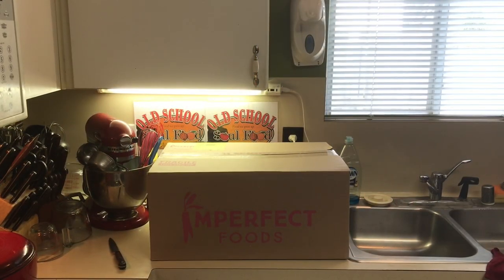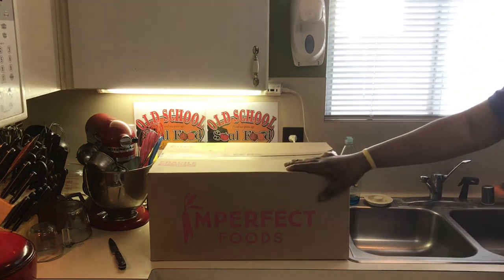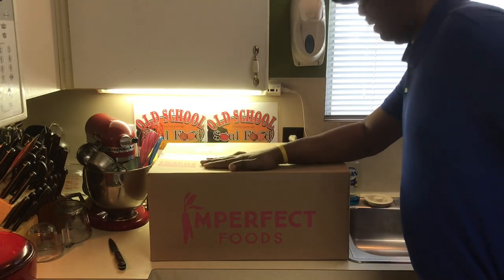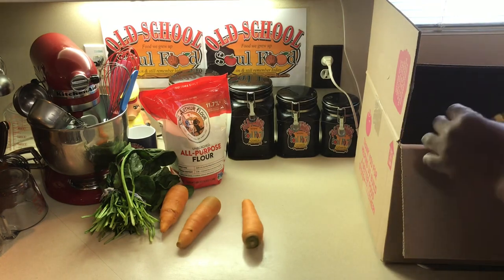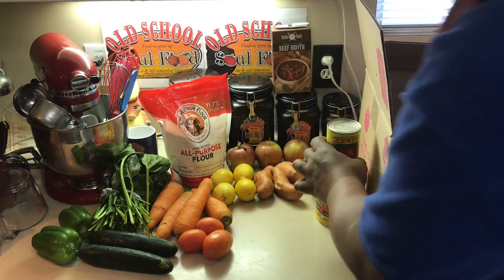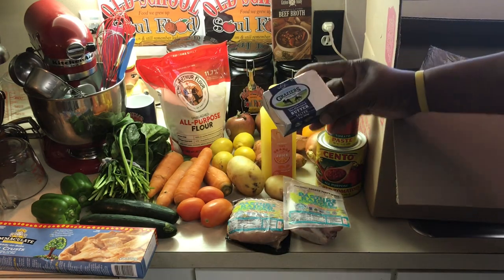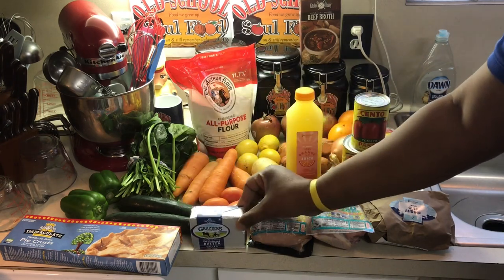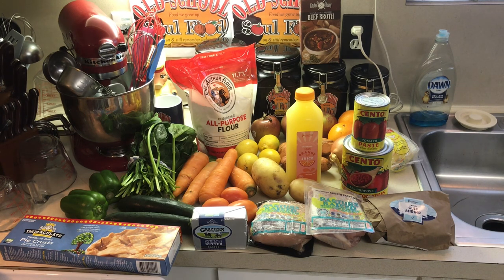THIS MY LATEST IMPERFECT FOODS BOX DELIVERY HAUL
This is my latest delivery from my imperfect foods haul

I get this every 2 weeks
i pay 50$ every 2 weeks

i always get flour,onions,carrots,and celery
but the other items i do not know what will be in the box
it keeps me being creative

MY MAILING ADDRESS IS :

23501 CINCO RANCH BLVD
SUITE H120
PMB# 142
KATY,TEXAS 77494